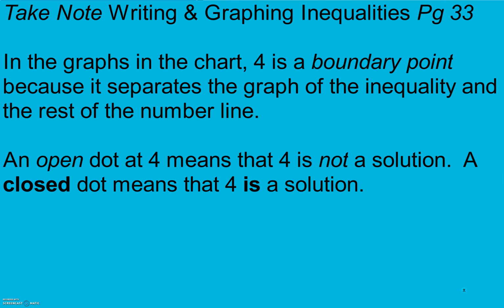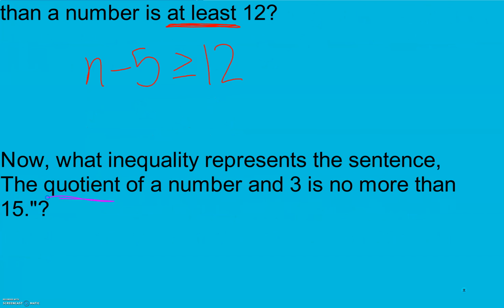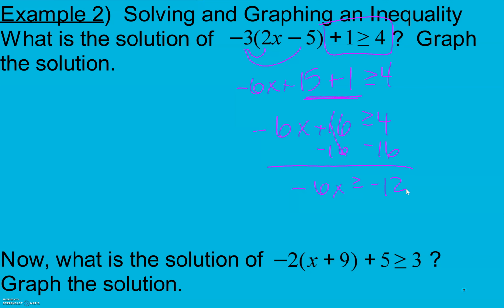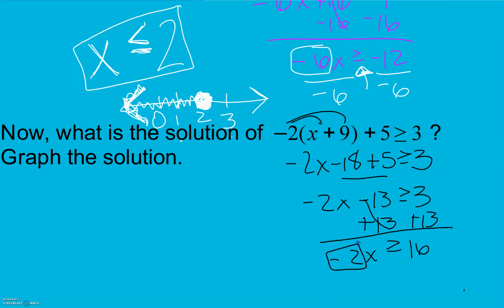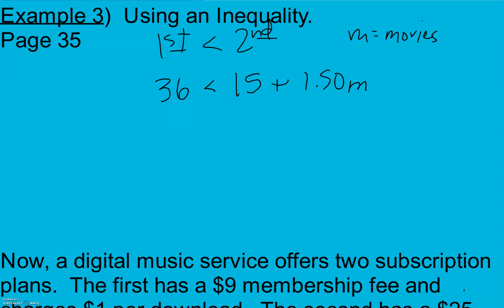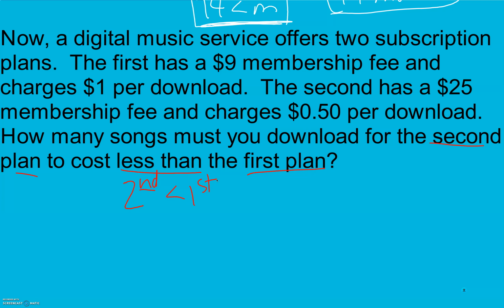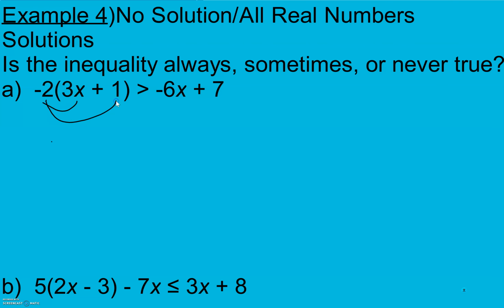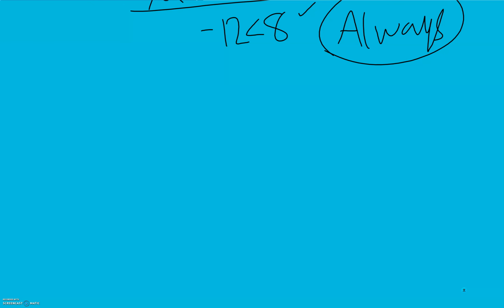Advanced Algebra Section 1.5 pt 1